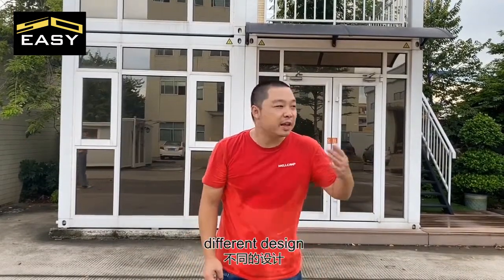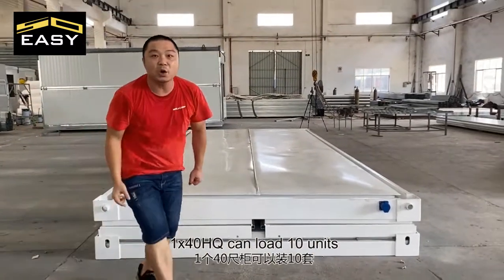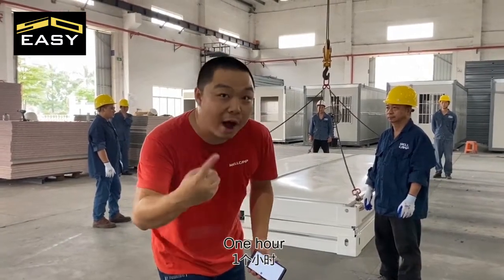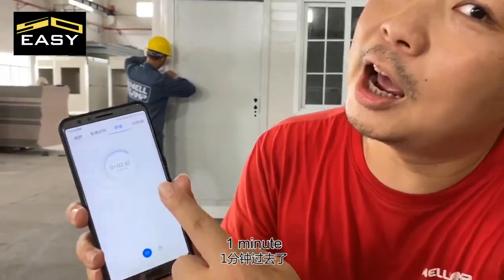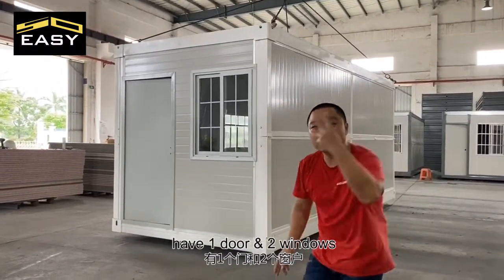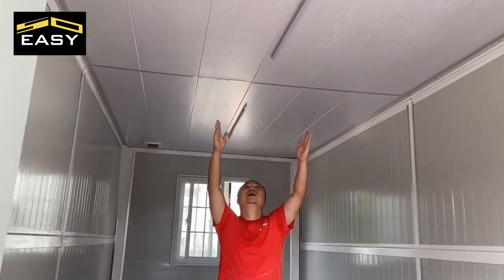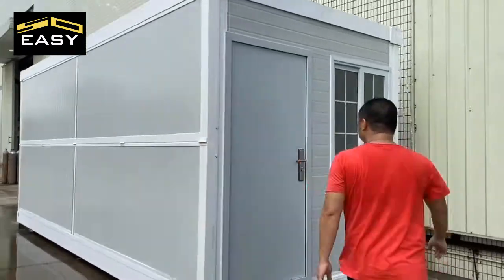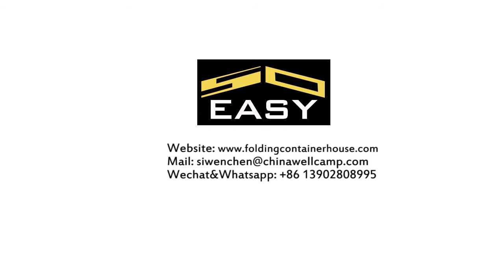China manufacturer Flat pack shipping container house new design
China New Flat Pack shipping container house
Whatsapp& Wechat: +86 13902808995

New Model size: 2.52Mx5.92Mx2.65H,   1*40'HQ can load 10 SETS.

This new product we call "Folding Flat pack container house", it is mix the advantage of folding container house and flat pack container house.

New product promotion sells can get speical price, please contact with us freely for more information and make orders !